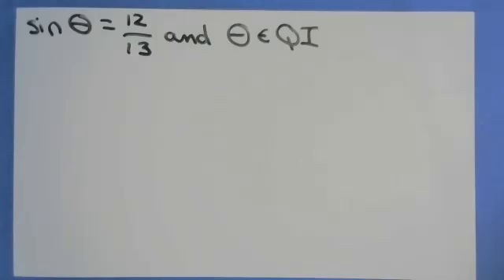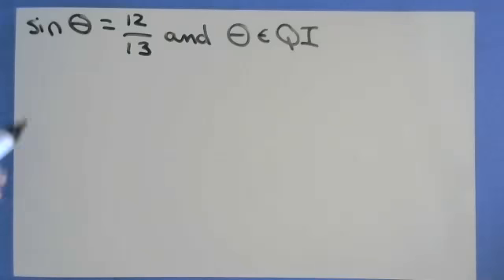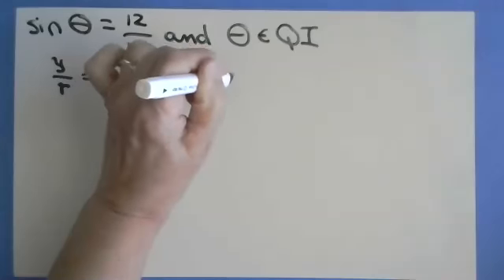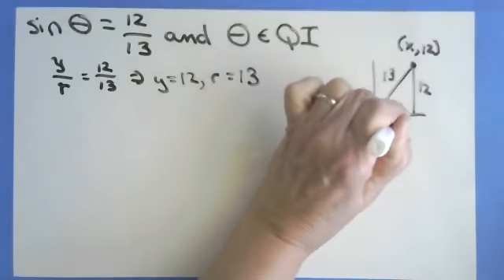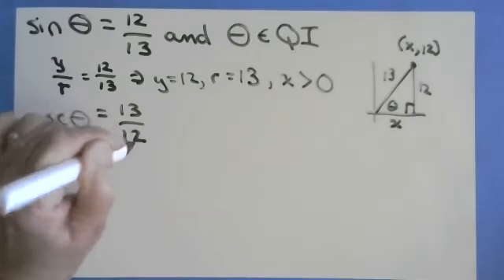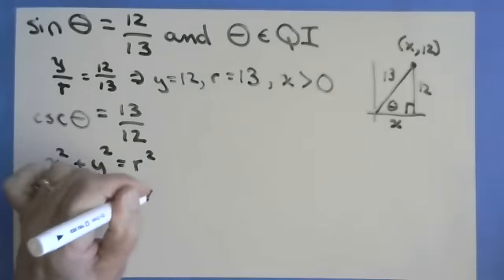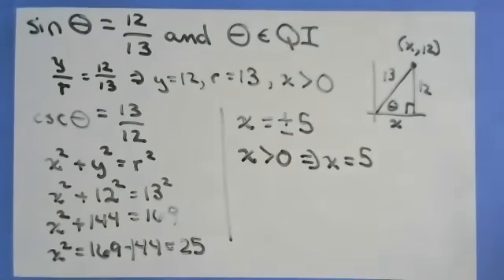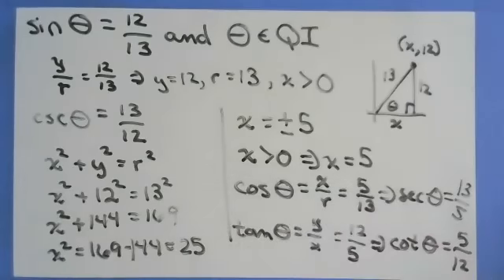M115 Chp 1 sec 4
Using identities in a calculation